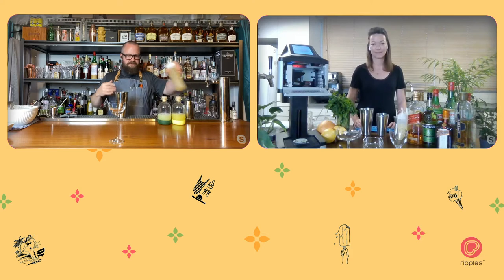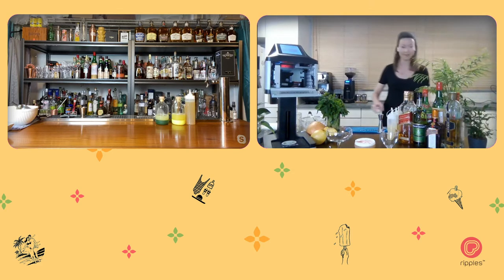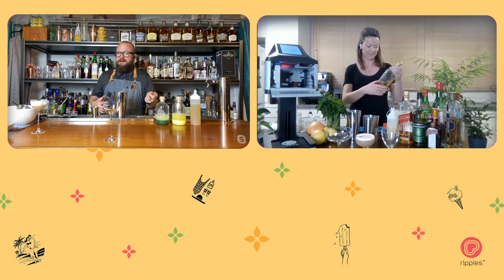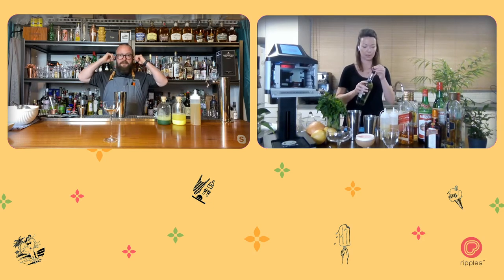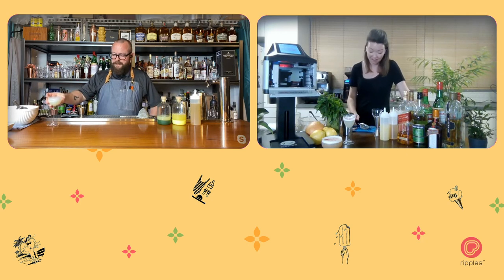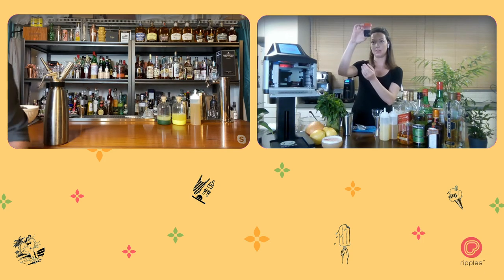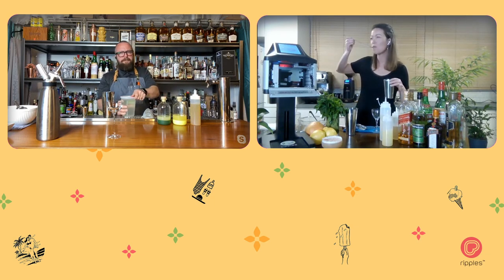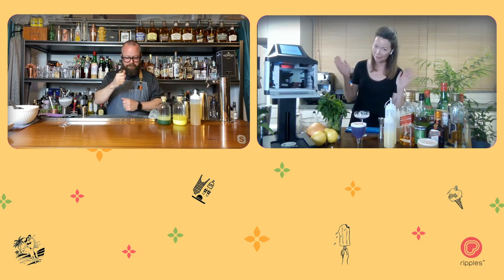Mixed Drinks Monday LIVE - Summer Cocktails (Ft. Bob Peters)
Master mixologist and long-time Ripples friend Bob Peters join Ripples' Emily Alves for a special Mixed Drinks Monday, with some hot summer cocktails for you to make at home.
Watch them discuss their process and recipes while making some delicious drinks!

Ripples offers unique solutions for printing on any foamy beverage, from coffee or beer, to cocktails or even milkshakes! Complete with a live content library, customization options, and campaign management, Ripples delivers everything you need to make your drinks shine and stand out both in person and online.